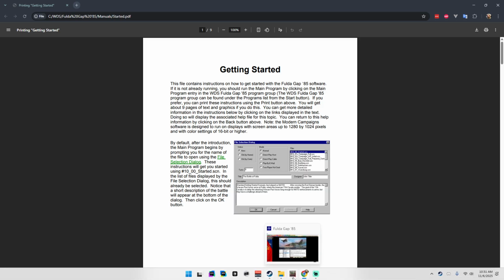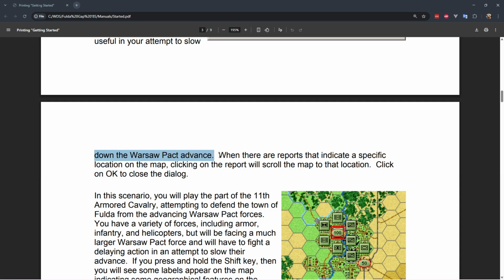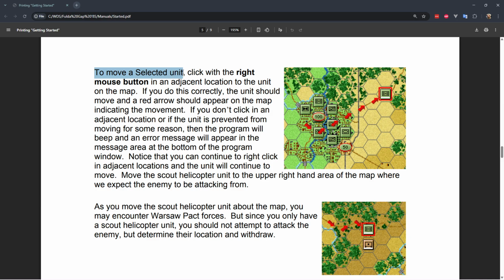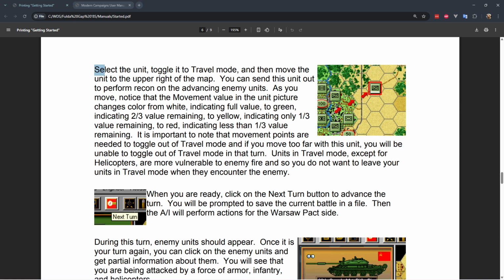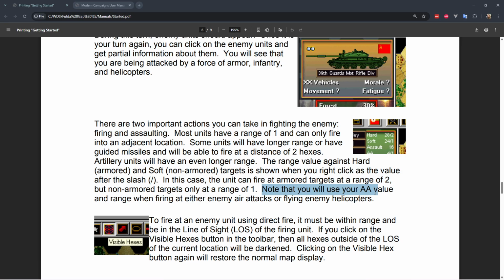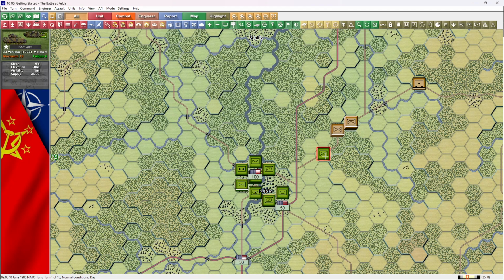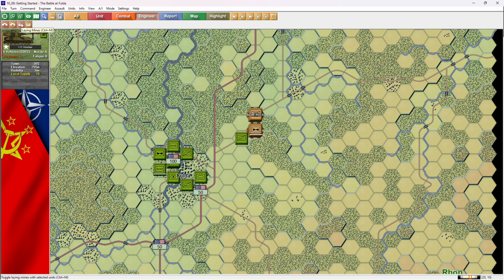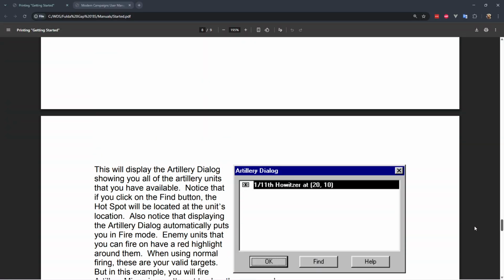Fulda Gap '85 - "Getting Started" Scenario + Guide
I was invited to play a PBEM of Fulda Gap '85 so I thought I should go through the Getting Started guide to make sure I understood the basics of the interface.

Summary of the controls:
Z to hide / show all units on the map.
To give a fire order: click the hex with your unit, click your unit's portrait in the sidebar to select it, hold Ctrl to enter 'Fire' mode (the mouse cursor will change to a reticle), and then right-click on the target hex.
Right-click on an adjacent hex to order a unit to move to that hex.